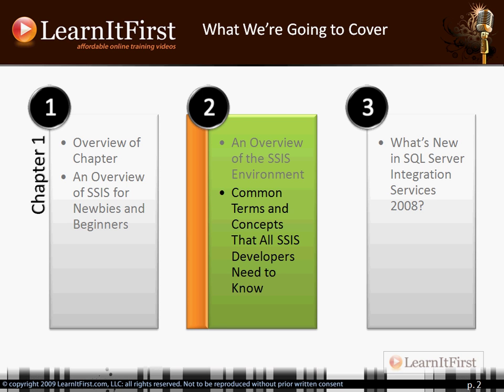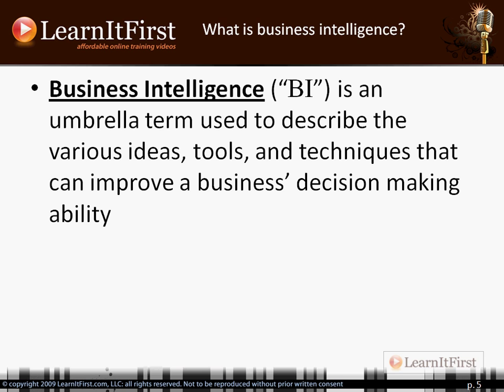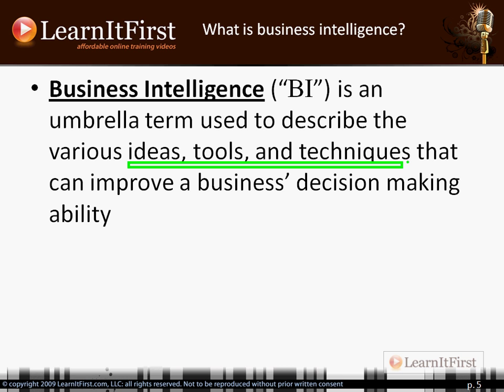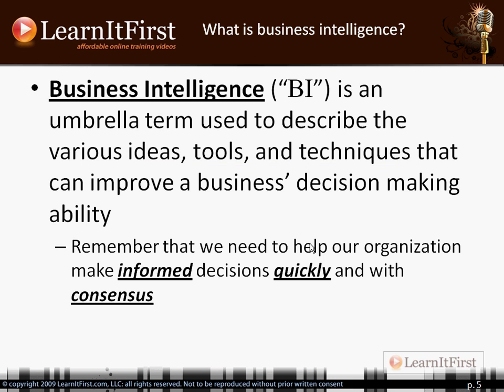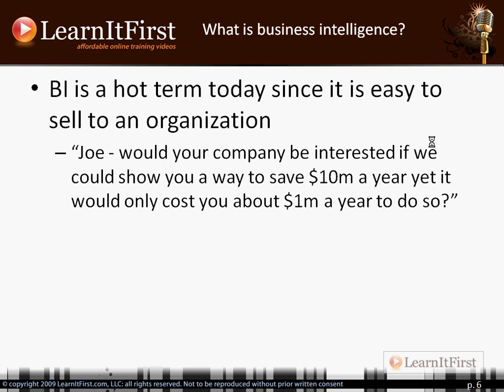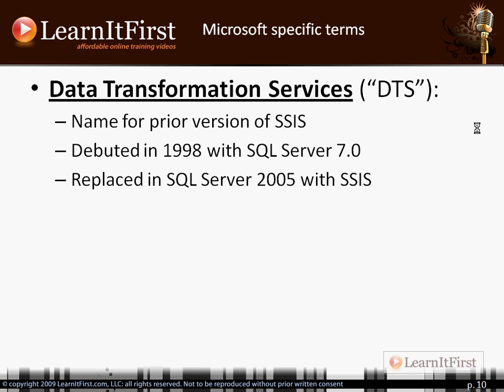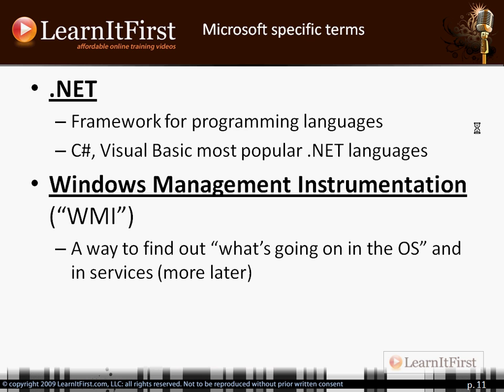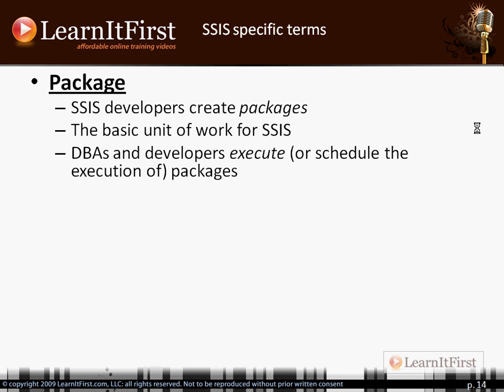MSBI - SSIS - Terms And Concepets - Part-5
MSBI - SSIS - Terms And Concepts - Part-5